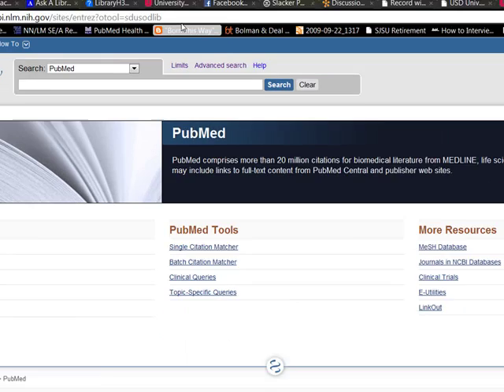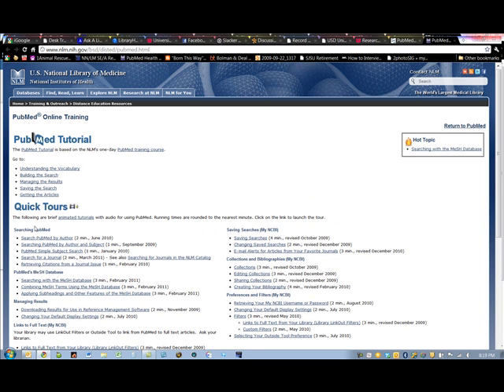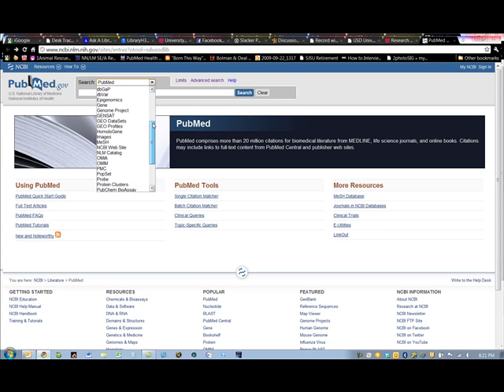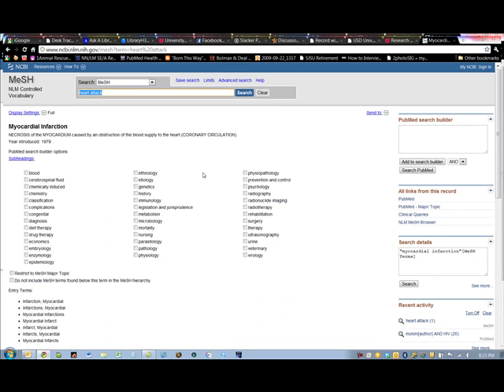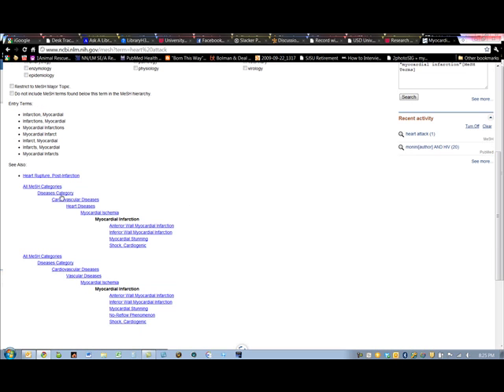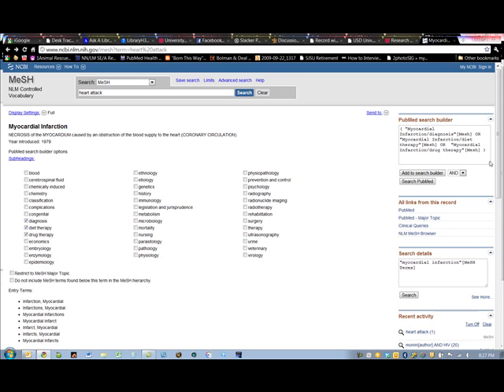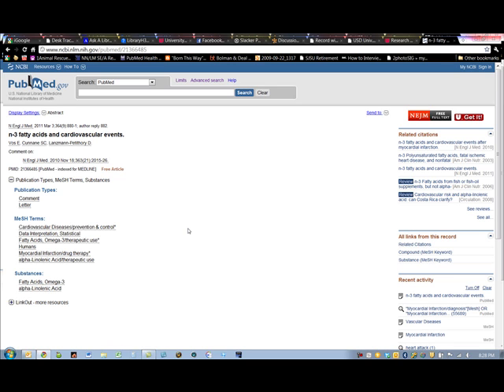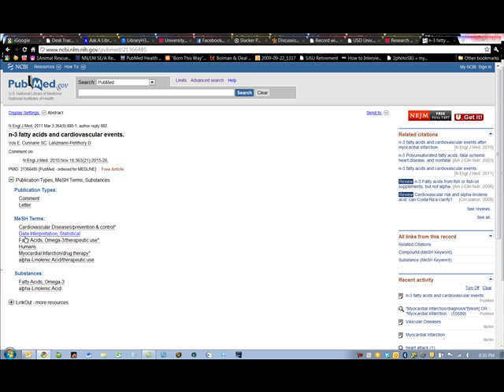week 5 pt1.mp4